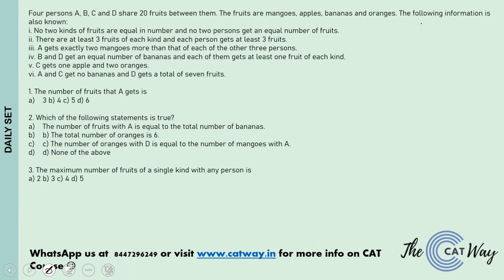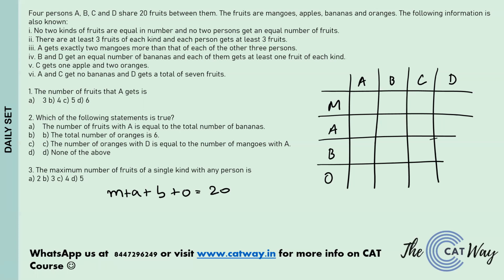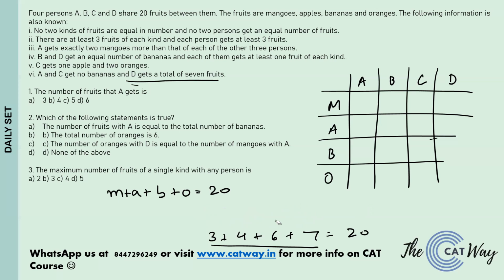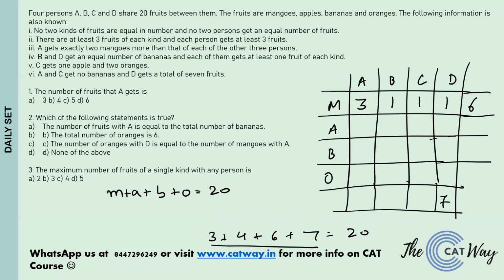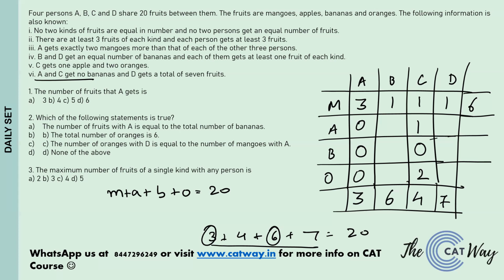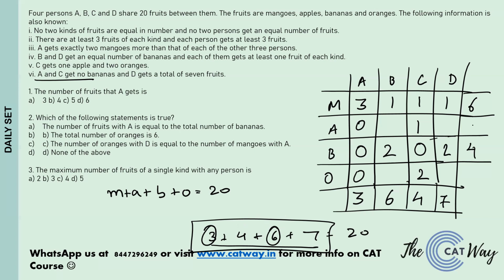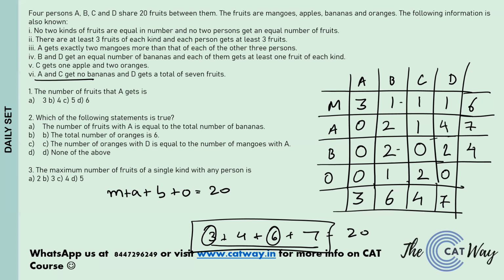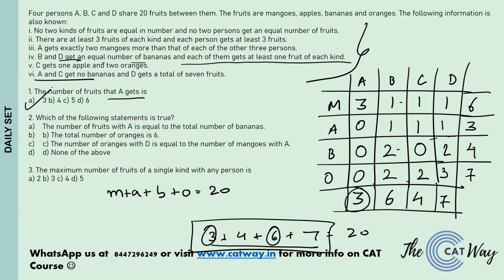LRDI Set || Distribution || The CATWay || CAT